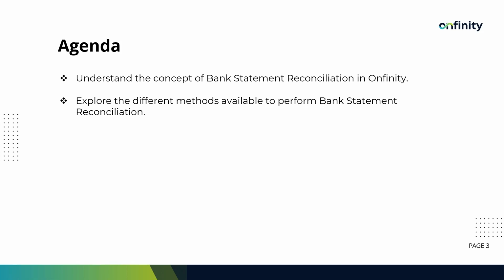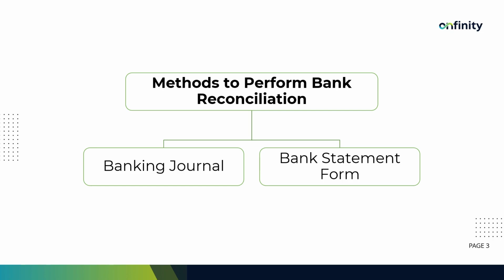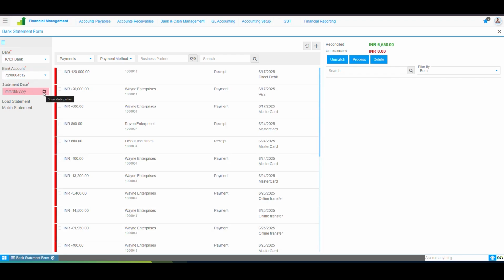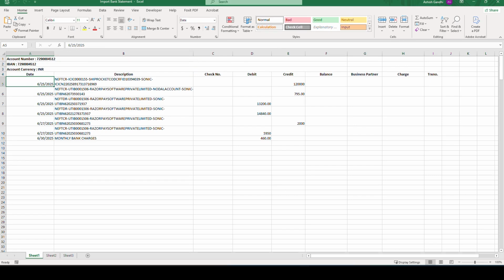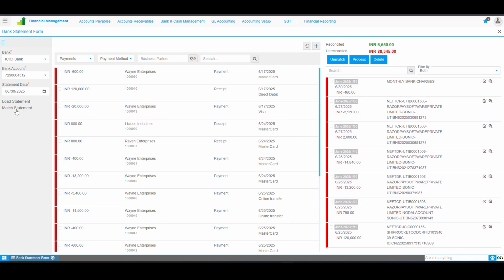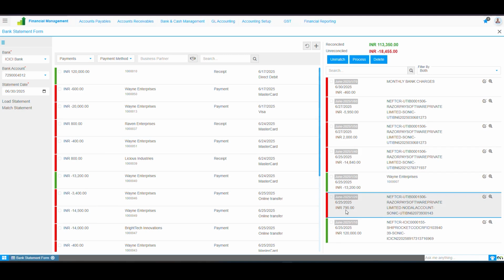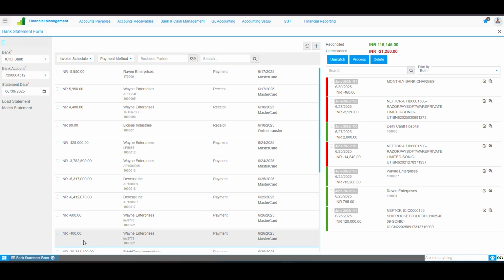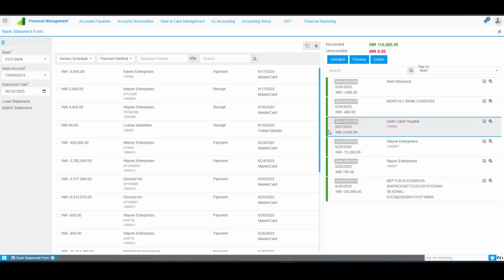06 Cash and Bank Management | Bank Statement Form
BANK RECONCILIATION IN ONFINITY ERP

Learn how to automate your bank reconciliation process and match transactions accurately using the Onfinity ERP system. In this training session, we walk you through the complete bank statement matching workflow, from uploading statements to finalizing reconciliations.

This video covers the entire bank reconciliation process within Onfinity. You'll discover how to match system transactions with bank statement entries, handle discrepancies, and post charges that appear on your bank statement but aren't yet recorded in the system. Whether you're dealing with vendor payments, customer receipts, or bank fees, this session shows you the methods that save time and reduce manual errors.

Finance teams managing daily bank account monitoring
AP and AR managers handling transaction matching
Accounting staff responsible for month-end reconciliations
ERP administrators setting up bank management workflows
Controllers and finance managers overseeing cash accounts

Bank statement upload and import using CSV and Excel templates
Drag-and-drop transaction matching between system and bank entries
Automated matching criteria by amount, business partner, or transaction code
Handling amount differences as charges, discounts, write-offs, or overpayments
Recording bank fees and interest charges directly to the banking journal
Creating manual statement lines for unrecorded transactions
Using prepaid orders and invoice schedules for advanced matching

Manual bank reconciliation is time-consuming and error-prone. Onfinity's bank statement form automates the matching process, reduces discrepancies, and lets you reconcile accounts faster while maintaining accuracy. You can filter by reconciled or unreconciled entries, search by business partner or amount, and process multiple transactions simultaneously.

GET STARTED

RESOURCES

TIMESTAMPS

00:00 Bank reconciliation overview
02:15 Accessing the bank statement form in Onfinity
04:30 Uploading bank statements via CSV and Excel
07:45 Matching transactions using drag-and-drop
10:20 Automated matching criteria and processing
12:50 Handling amount differences and bank charges
15:30 Recording unmatched transactions and manual entries
18:00 Finalizing reconciliation and banking journal entry